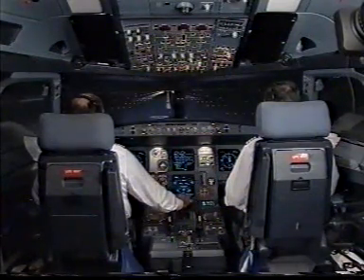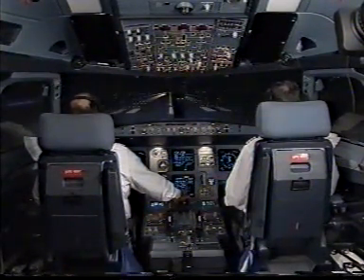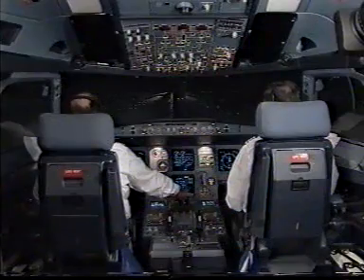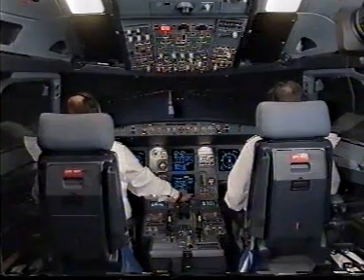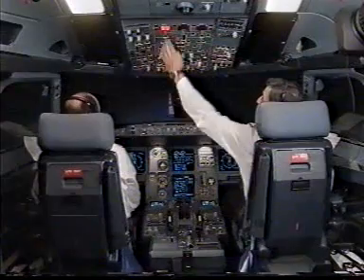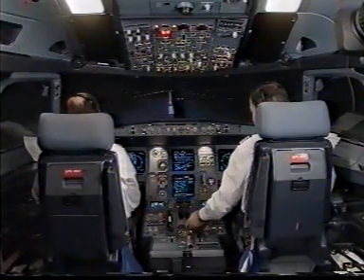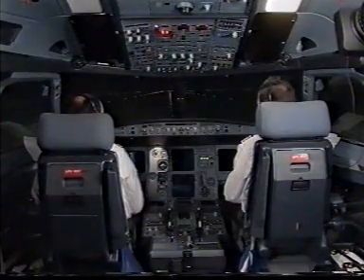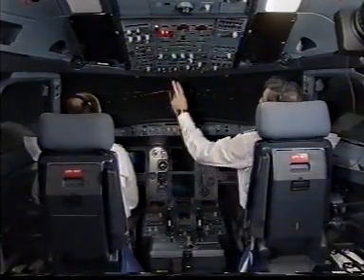A320 Rejected Takeoff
Vídeo de treinamento mostrando uma decolagem abortada em um A320